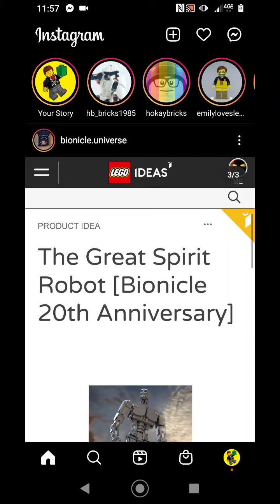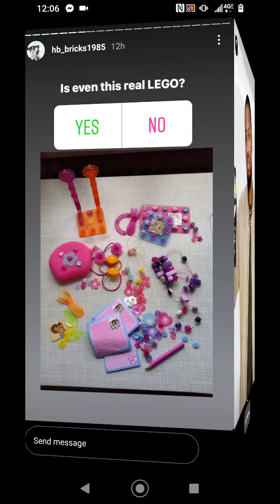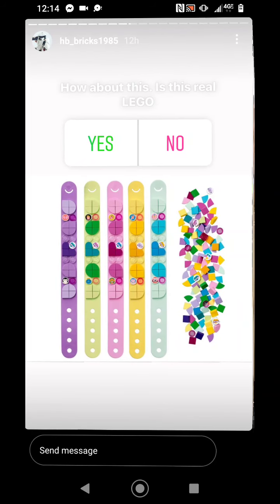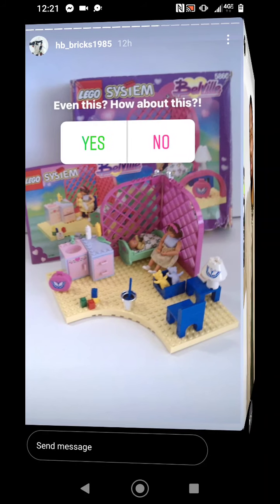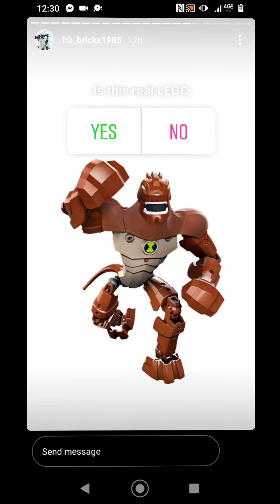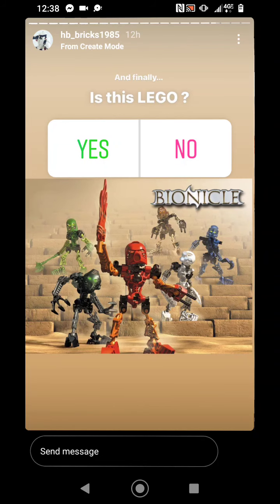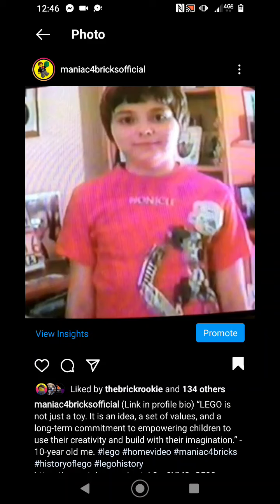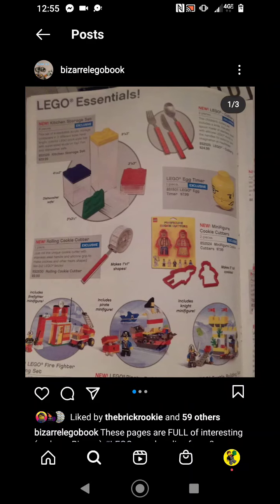What is "REAL LEGO"?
A series of polls from Instagram user hb_bricks1985 to prove a point. details to follow on the results.